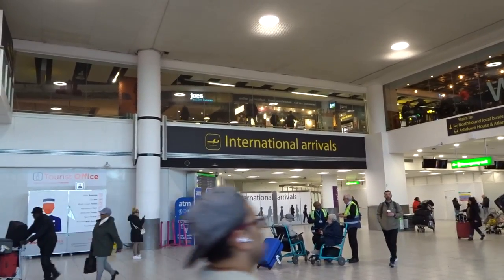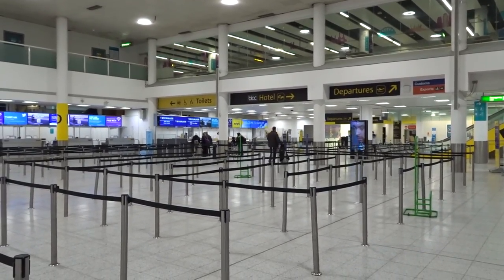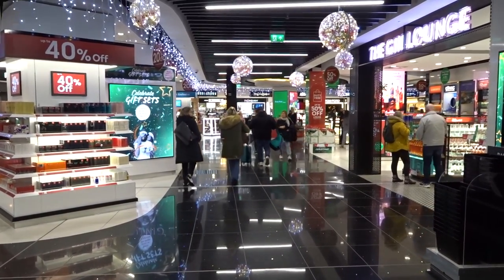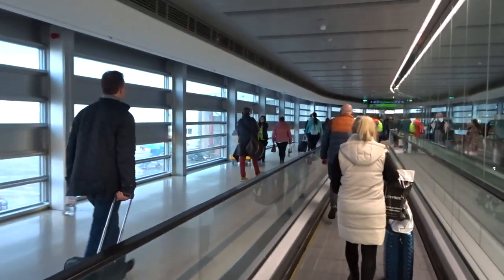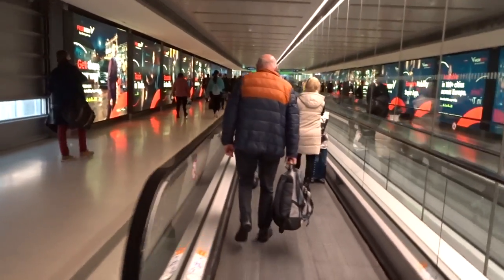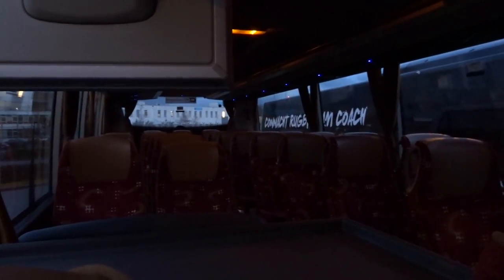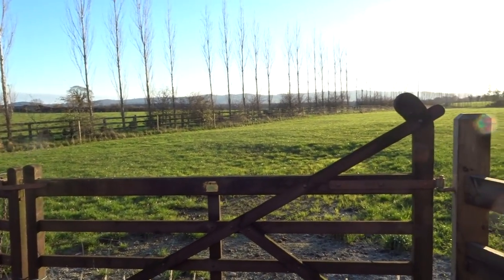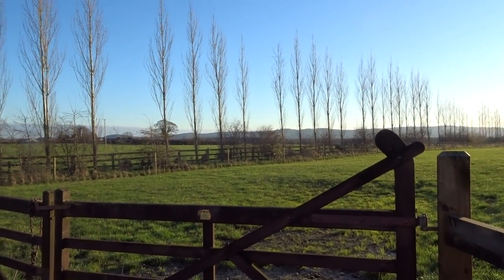My Adventures In ☘Ireland☘: Scenes of Co Kilkenny & Waterford - With Added Airport Footage!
Here's my promised video of my adventures in Ireland, with lots of Gatwick & Dublin Airport footage!

⌚Timestamps⌚
Introduction & Gatwick Airport Scenes: (0:00)
Over at Dublin Airport: (5:57)
Co Kilkenny Sights: (10:56)
Waterford Sights: (17:36)
Callan & Back to Dublin Airport: (26:58)